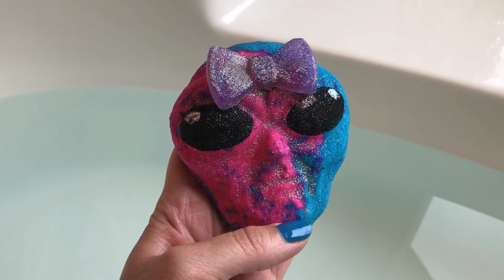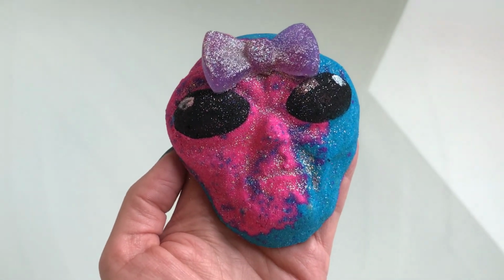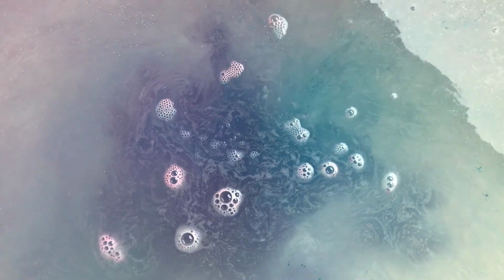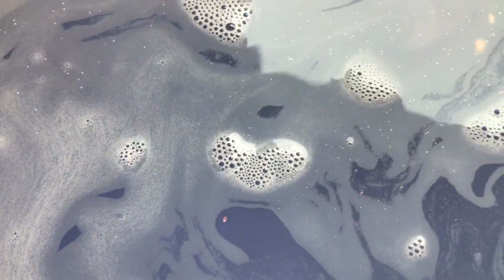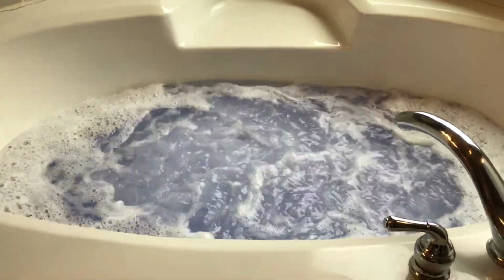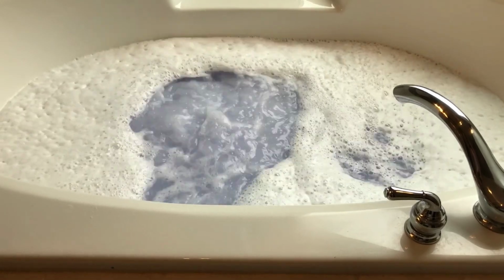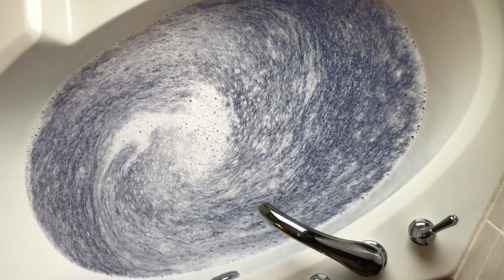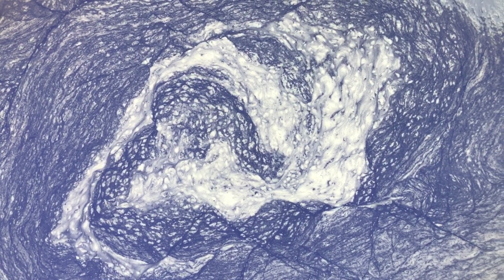THE MAD BOMBERS - SPACE BABE Alien Bath Bomb Demo-Review Jetted Tub *UNIQUE SHOW* Bubbles-Bath Art-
Hi guys! I hope you enjoyed today’s demo & review of the “Space Babe” bath bomb from THE MAD BOMBERS in my jetted tub!

This little alien girl is quite the contrary little bath bomb putting on more of a show toward the end of the bath. She is glittery, with a little purple soap bow on top, and she smell like FRUIT LOOPS! Before she makes her unique and interesting bath art, she turns the water a vibrant royal purple color and makes it very soft and moisturizing as well.

The bubbles and bath art portion of this review is obviously based on my experience in my jetted tub, but I can’t help but think that she was a cool girl for everyone either way. The Space Babe bath bomb was definitely more fizzy than bubbly even after I turned the on and then back off again. What was cool about that was, is that I had an entire bathtub now filled will thick, bubbling FIZZ almost like I had added a second bath bomb! The popping and fizzing looked and sounded cool, but it didn’t last long. It did however, turn into really cool and unusual bath art, which swirled around at first then broke down into an almost abstract type of pattern.

As far as clean goes there was just a little glitter left over, but that went down with a quick rinse.

 *THE MAD BOMERS*